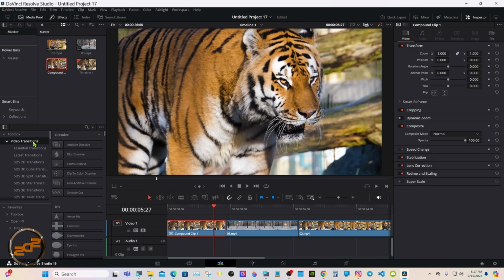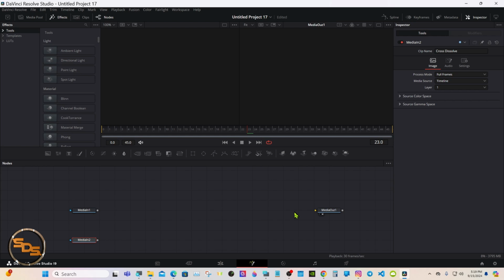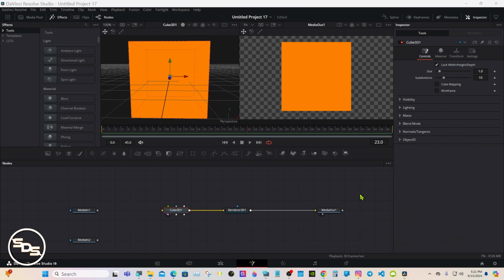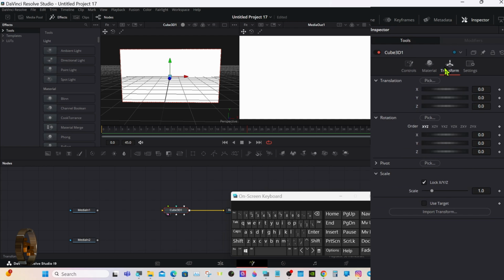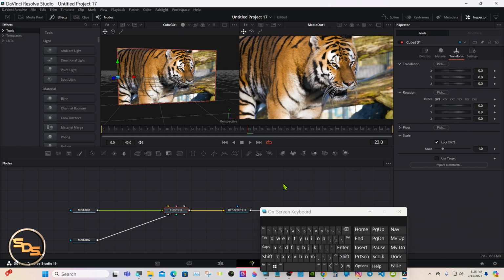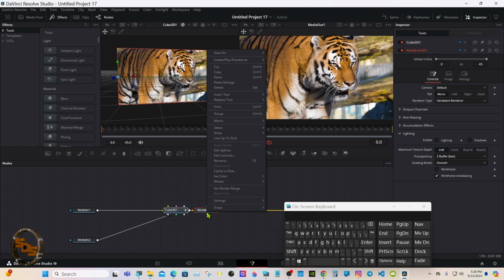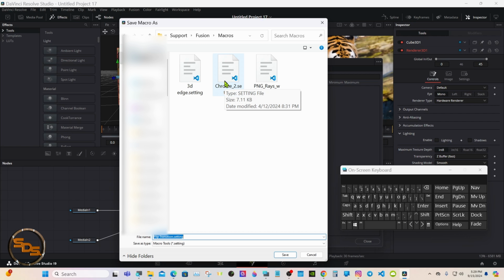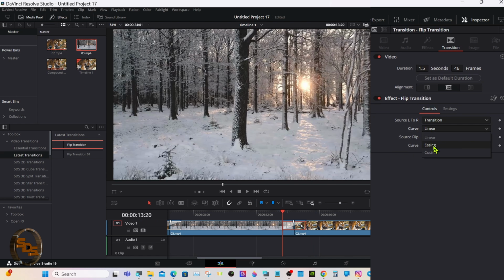Master the Epic Flip Transition and Macro in DaVinci Resolve 19 for Beginners!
Learn how to master the epic flip transition and macro in DaVinci Resolve 19 with this beginner-friendly tutorial. I'll show you how to create a smooth and easy flip transition using Fusion, perfect for adding a professional touch to your videos!